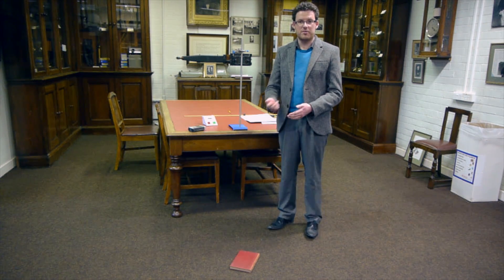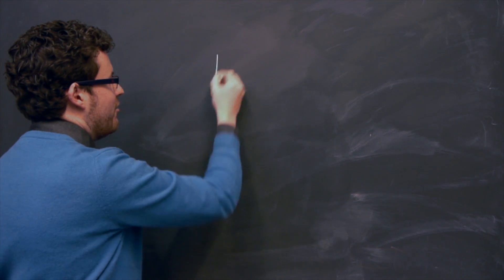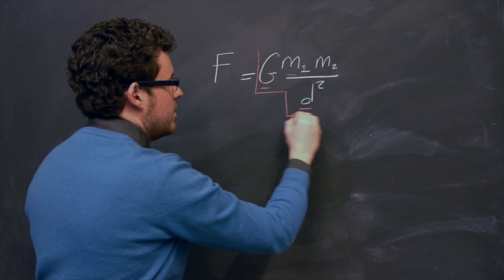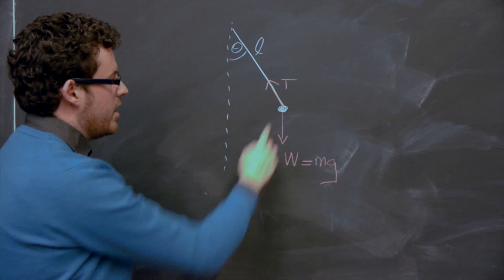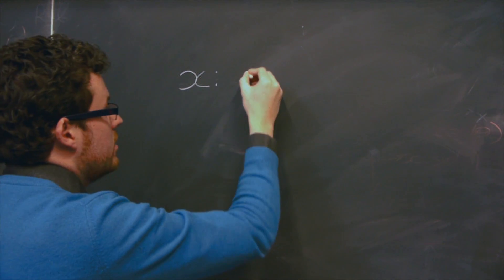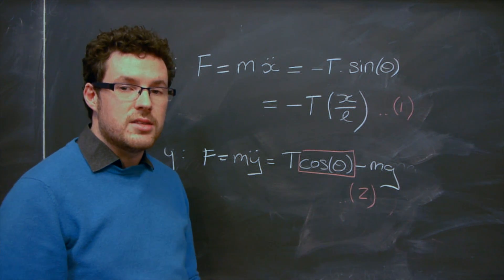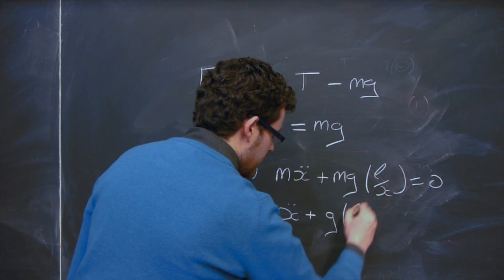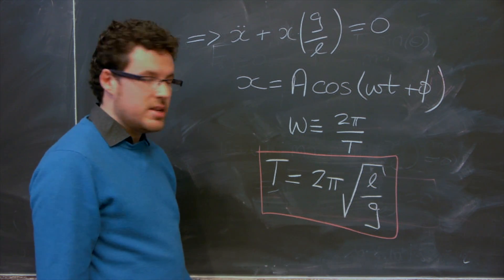The Simple Pendulum #2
How to determine acceleration due to gravity, g, using a simple pendulum with an explanation of where the equation that describes the period of motion of the simple harmonic oscillator comes from